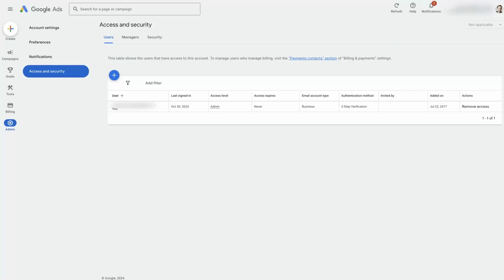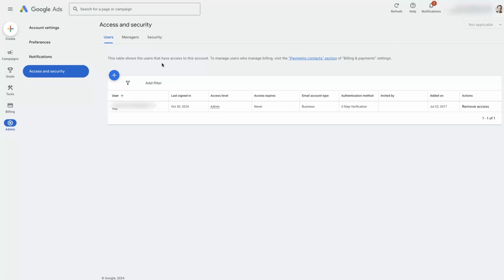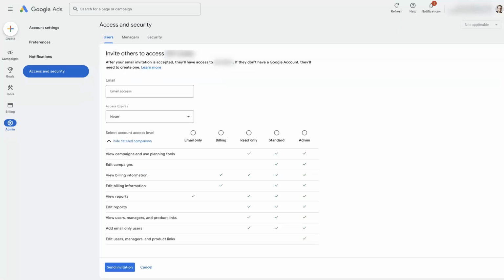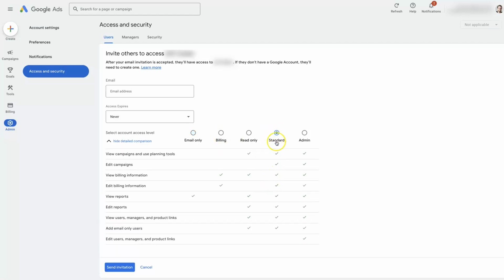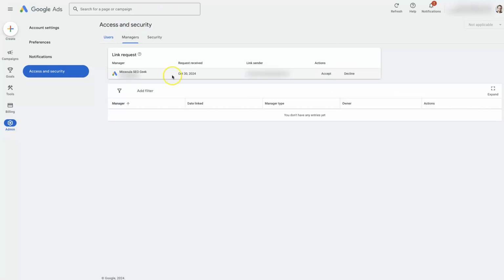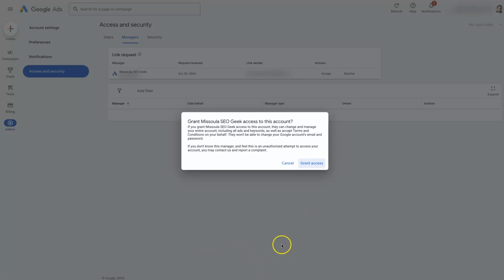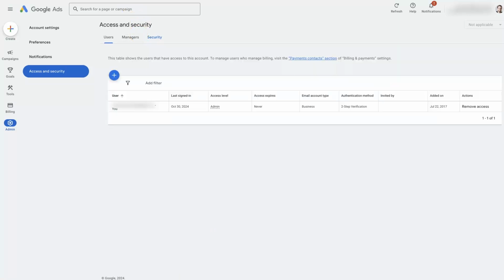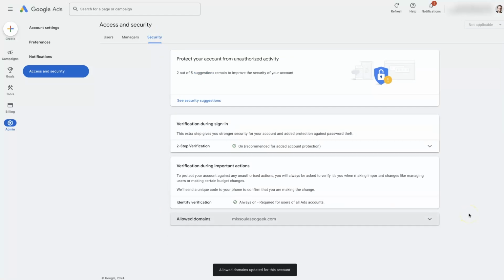Manage Access To Your Google Ads Account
Want to know how to manage access to your Google Ads account? Watch this video to learn more or reach out for help with Google Ads today ➡️

Unlock the power of delegation without sacrificing security! In today’s video, we're diving deep into the essential art of managing access to your Google Ads account. 🗝️ Whether you’re expanding your in-house team or outsourcing to a skilled PPC agency, knowing how to manage permissions effectively is like having a perfectly balanced portfolio – absolutely crucial.

Have you ever found yourself caught in a web of confusion, trying to discern who needs what level of access and how much control to relinquish? Fear not, because this video breaks it all down to the basics with the simplicity of a finely tuned sales pitch. Here, you'll learn exactly how to navigate Google Ads' access management settings with ease and confidence.

We'll start by demystifying the Google Ads permissions structure – explaining Editor, Manager, and Administrative access in a way that even your grandma could understand. Next, we'll guide you step-by-step through adding a new user to your account, ensuring that you're not leaving any doors open for unauthorized entries. 🛡️

But that's not all! We'll also cover the strategic side of things: considerations you should ponder when deciding who gets access to what. Why is it crucial to limit access based on roles and responsibilities, and what are the potential pitfalls of being too lenient with permissions? You’ll get the answers you need to keep your advertising machine smooth and secure.

Ultimately, managing access effectively is not just a tactical necessity – it’s a strategic advantage in this competitive digital age. Implement these insights, and you’ll master your Google Ads ecosystem with a magician’s precision. 🎩✨

Ready to fortify your Google Ads strategy and enhance your team’s efficiency? Don’t miss out – check the links below for additional resources and tools that will elevate your results and boost your profitability.